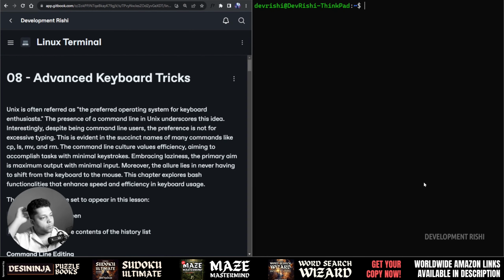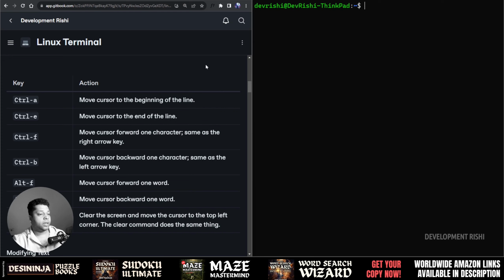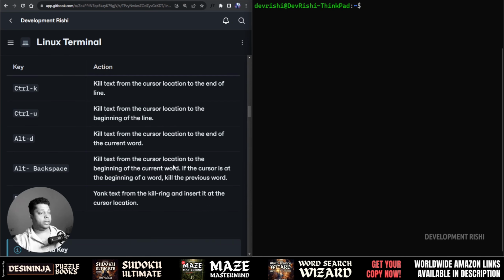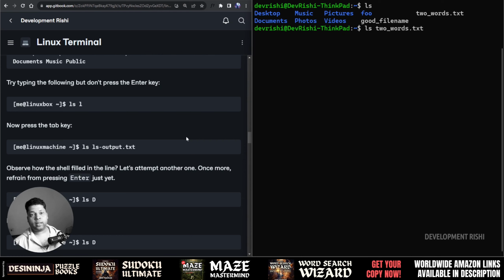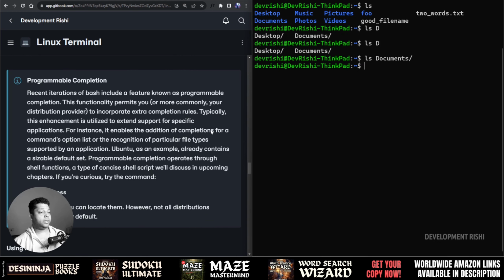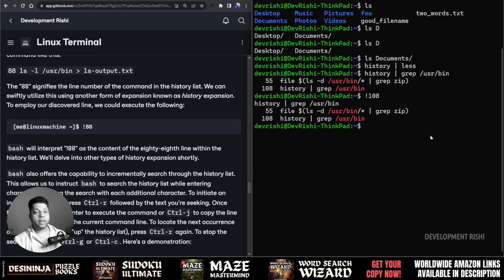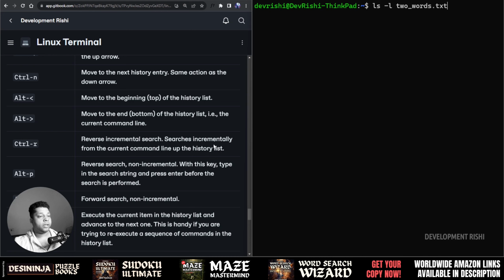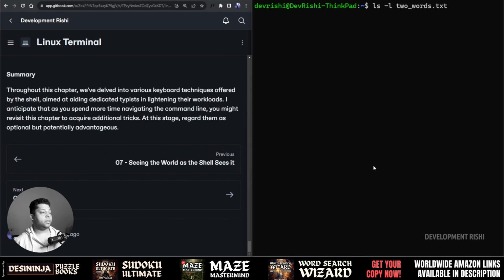Advanced Keyboard Tricks | Linux Terminal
Welcome to an in-depth exploration of Advanced Keyboard Tricks for mastering the Linux terminal! In this tutorial, we delve into an array of powerful commands and techniques designed to streamline your command-line experience.

🔍 Clear - Clear the screen: Learn how to tidy up your terminal interface swiftly and efficiently with the 'clear' command, keeping your workspace clutter-free.

📜 History - Display the contents of the history list: Discover how to access and view a comprehensive list of your previous commands, making it easier to navigate your command history.

🔀 Cursor Movement: Master the art of swift navigation within the terminal using keyboard shortcuts and commands, boosting your efficiency while working in the command line.

✏️ Modifying Text: Uncover techniques for modifying and editing text directly within the terminal, saving time and effort when making quick changes.

✂️ Cutting and Pasting (Killing and Yanking) Text: Harness the power of cutting and pasting text effortlessly using command-line shortcuts, enhancing your editing capabilities.

⌨️ The Meta Key: Explore the functionalities and possibilities unlocked by utilizing the Meta key, enabling a range of advanced actions and shortcuts within the terminal.

🌟 Completion: Learn how to expedite your workflow by leveraging auto-completion features, allowing for faster command input and increased productivity.

🕰️ Using History: Utilize the command history effectively to recall and reuse previous commands, optimizing your workflow and reducing repetitive typing.

🔍 Searching History: Discover methods to quickly search through your command history, enabling you to locate and reuse specific commands with ease.

📚 History Expansion: Dive into advanced techniques for expanding and manipulating your command history, empowering you to execute complex commands efficiently.

Whether you're a seasoned Linux user or just starting your command-line journey, this tutorial will equip you with a wealth of keyboard shortcuts and techniques to turbocharge your productivity and efficiency in the Linux terminal.

Join us as we unlock the potential of these Advanced Keyboard Tricks, revolutionizing the way you navigate and operate within the Linux command line. Don't miss out on enhancing your terminal prowess - hit play and dive into a world of command-line mastery!